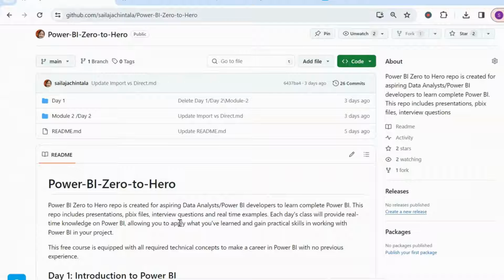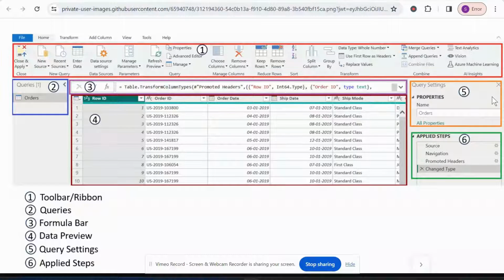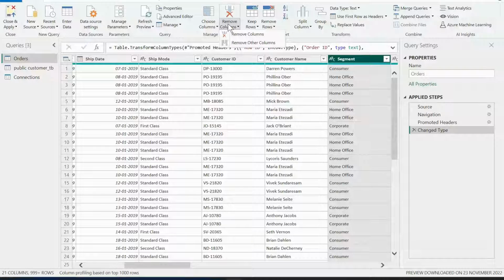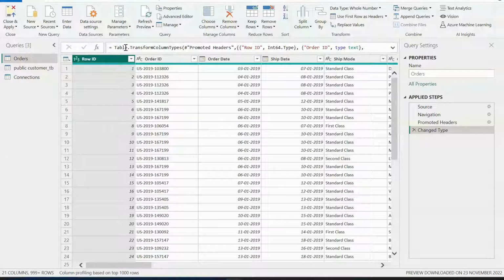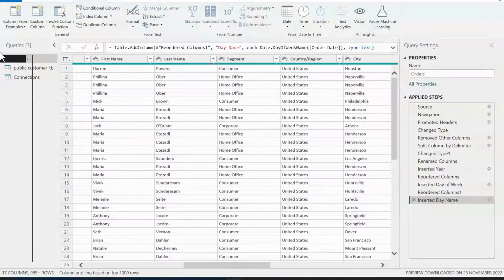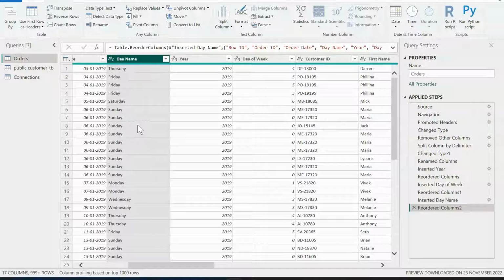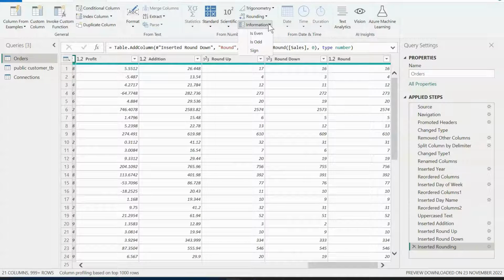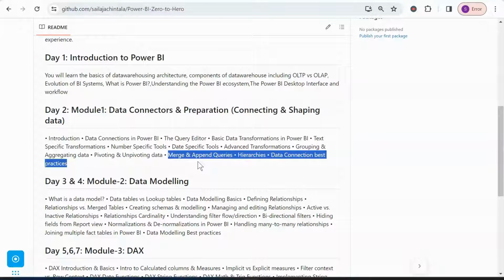Day-3 | Data Transformations in Power BI | Power BI Zero to Hero | Power BI Job & Ready Free Course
This video is in continuation of Power BI Zero to Hero series. In this video, i discuss about the basic and advanced data transformations in Power BI using Power Query Editor tool.

1. Get Data (Query Editor)
2. Relationships
3. DAX
4. Visuals
5. PowerBI.com
6. How to become a Power BI developer
7. Roles and responsibilities of a Power BI developer
8. DAX functions
9. Data modeling
10. Reporting tips & tricks
11. Power BI features

For videos on DAX functions 👉